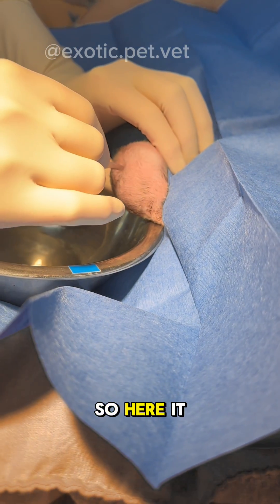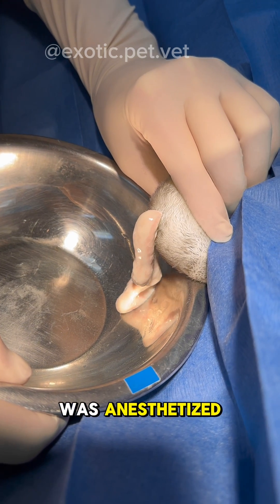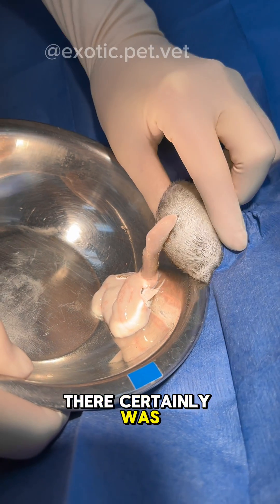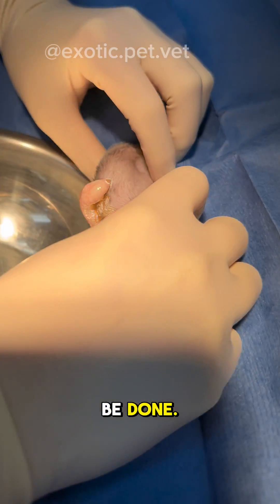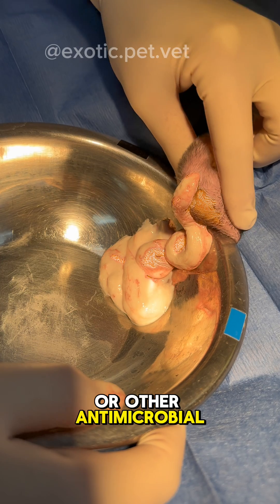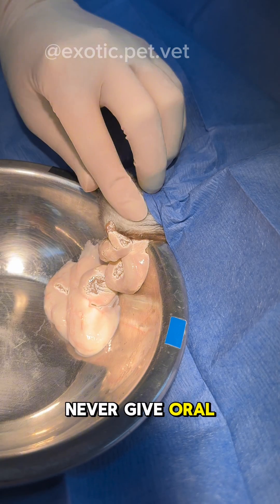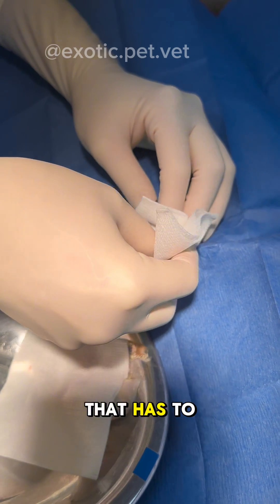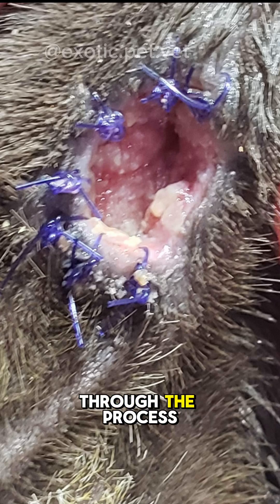Gigantic Rabbit Pimple Pop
Come with me to pop a rabbit abscess! 🐇

Unlike many other mammals, rabbits have very thick pus, because they lack an enzyme in their heterophils that liquifies the pus.
It’s because of this that simply draining the abscess isn’t enough.

When a facial abscess is marsupialized, the walls of the abscess are sutured to the skin, leaving it open.
Then, you can pack the site with things like manuka honey or other antimicrobial agents, and flush it daily to continue to remove anything left over.

The rabbit was also sent home with pain medication and antibiotics. Unfortunately recovery isnt always straightforward. Often these rabbits have severe dental disease that has to be managed chronically.